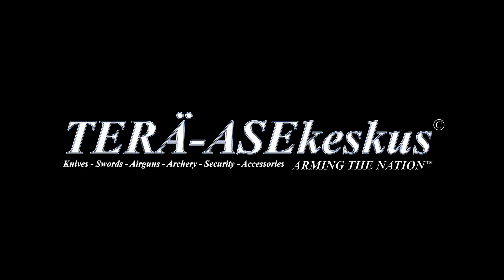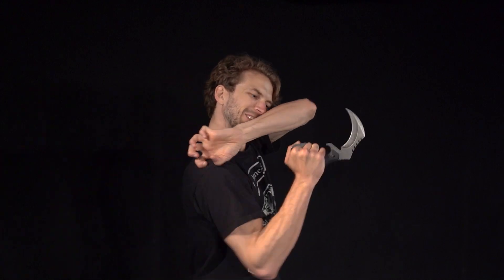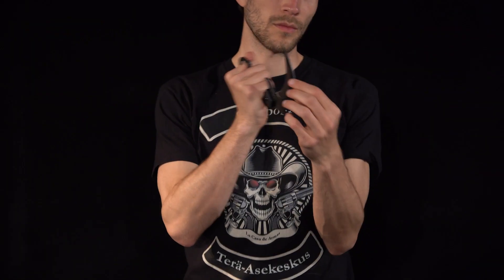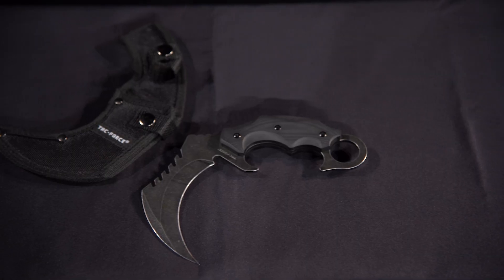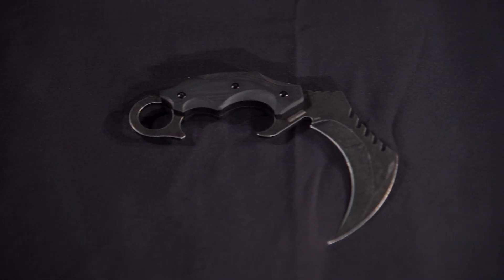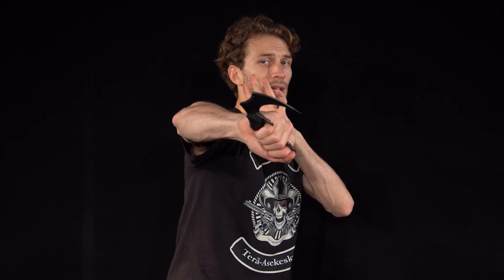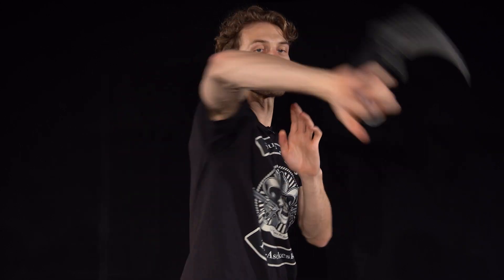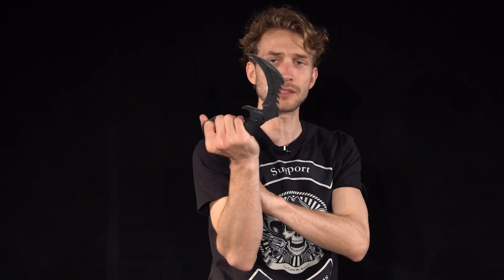Review: TAC-Force Raptor Claw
We tested the Raptor claw

TimeStamps

00.00 Intro
00:11Combat Movment
00:23 Spesifics
00:43 Short movment
00:54 Personal Thoughts
02:18 Test Cutting
03:00 Outro

Performer/reviewer:
Rasmus Branders

Edit and Sound:
Karl Friedrich Schulz